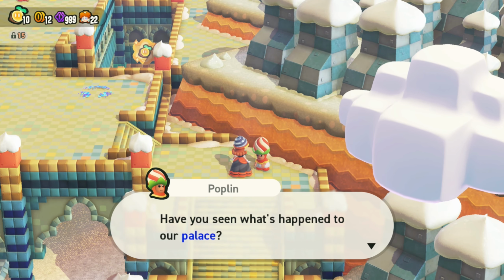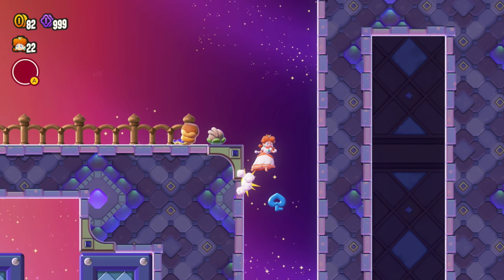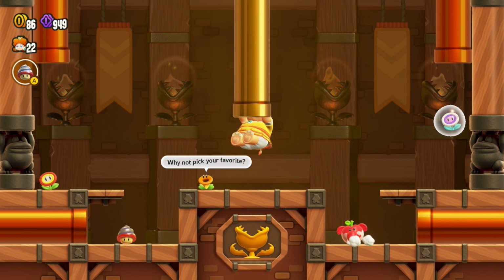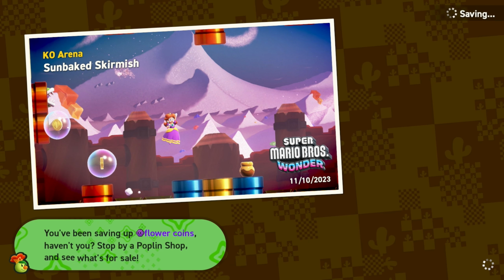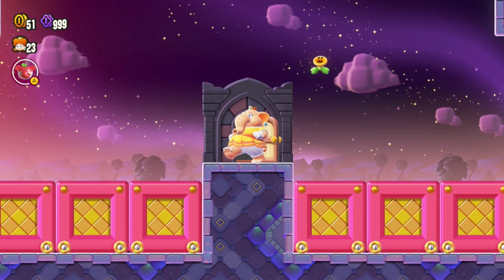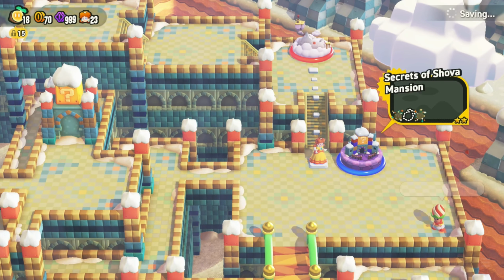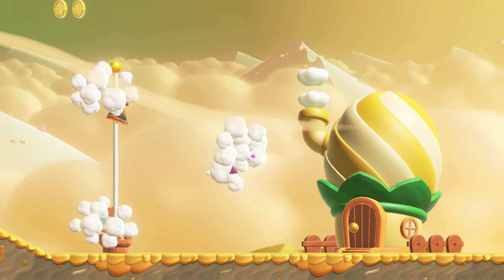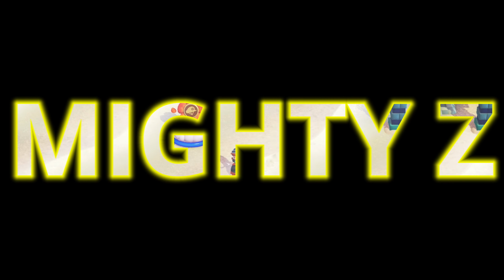Daisy's Desert Dungeon Secrets| Super Mario Wonder | Part 9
We are going to find every secret this desert has to offer!

I play lots of different kinds of games with great characters and great stories.